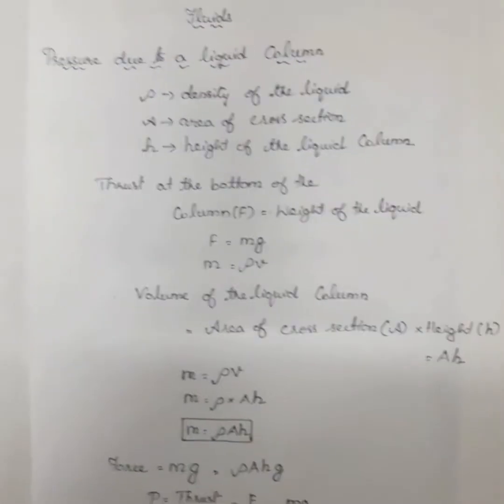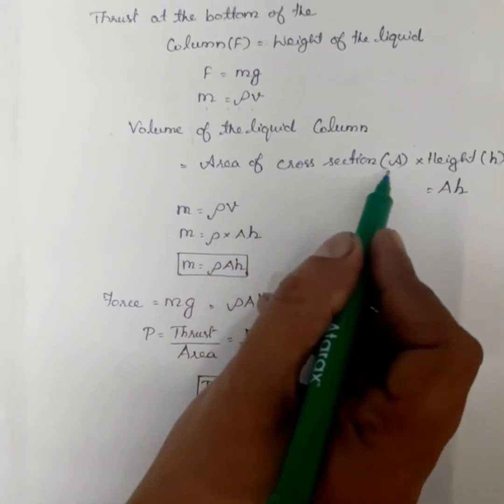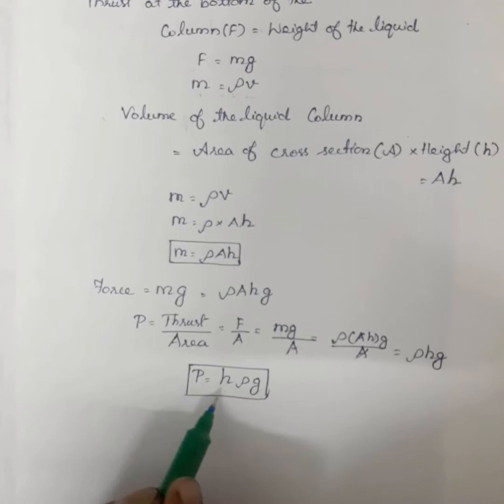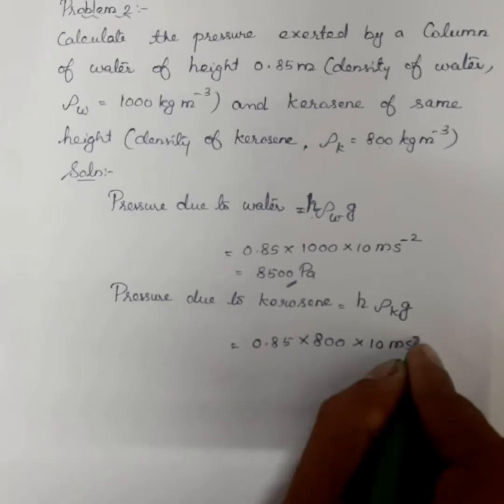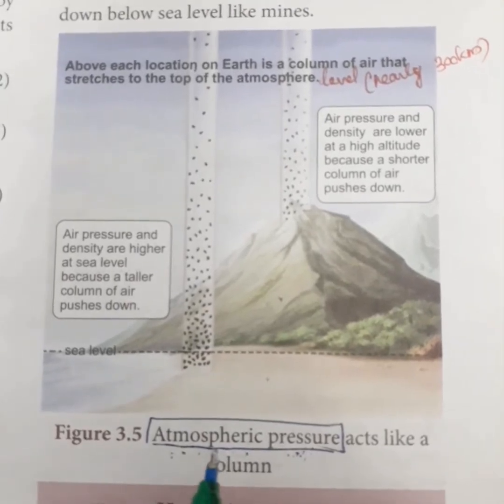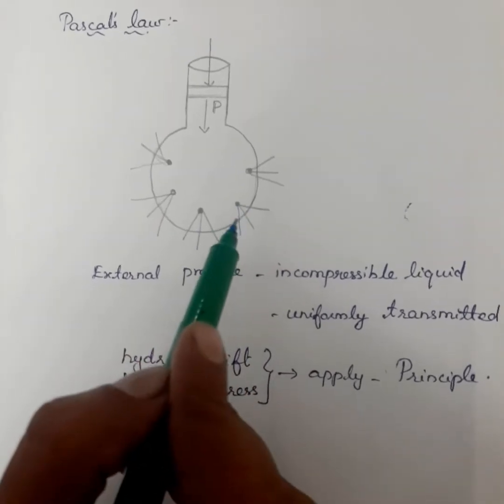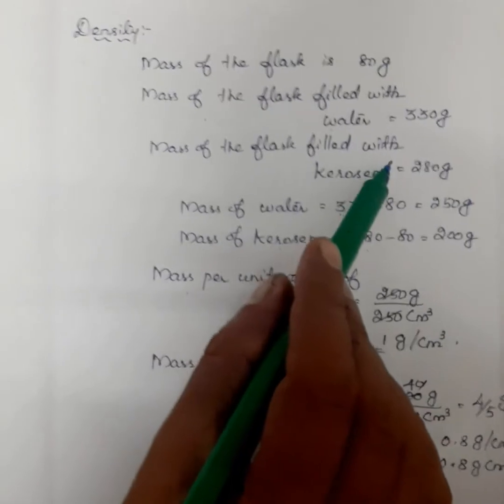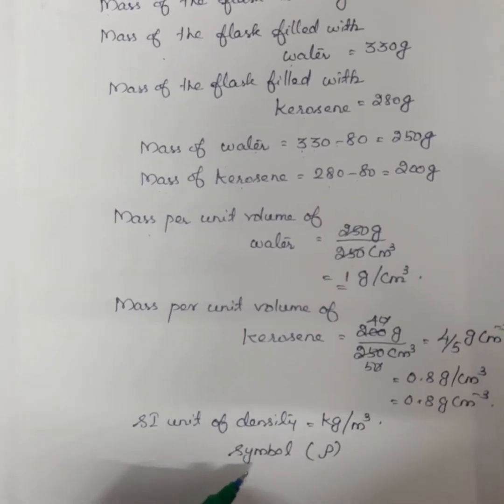Fluids part ‐2